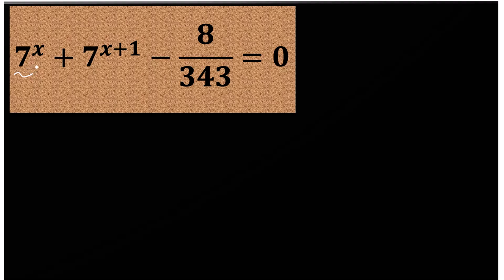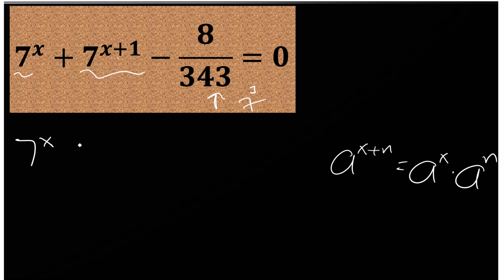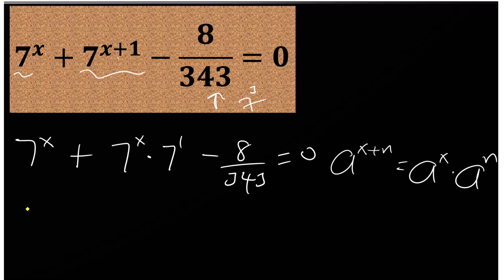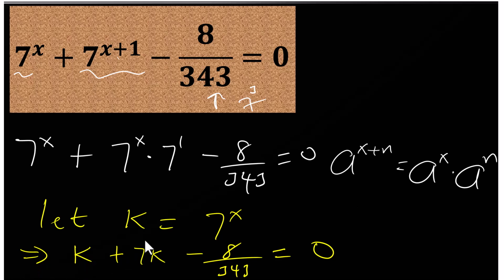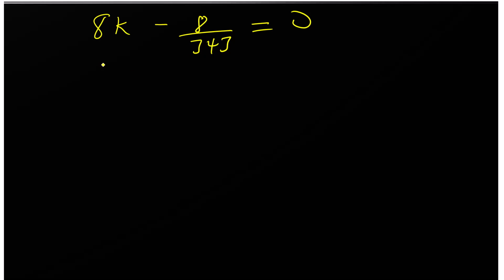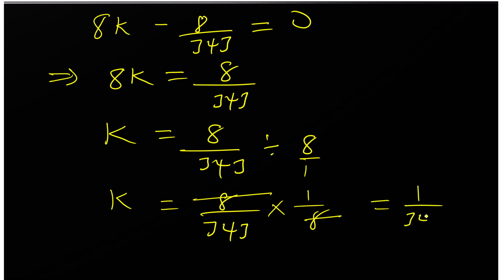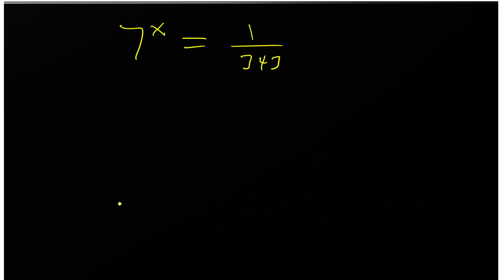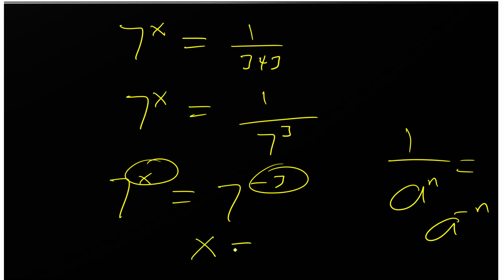Can You Solve For X ? | Try Your Best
Hellooo everyone, let's tackle this maths problem together! This video provides a step-by-step guide on how to solve a complex equation.